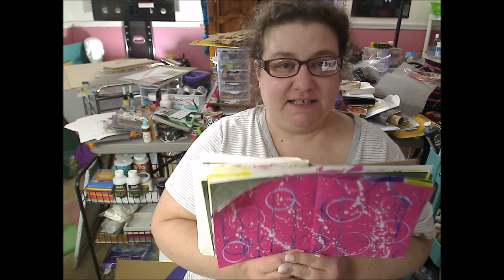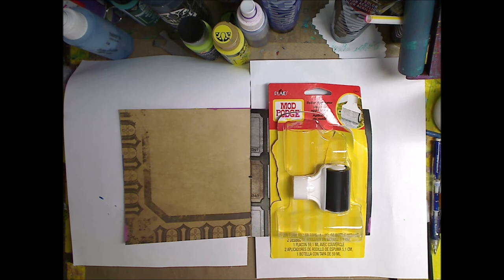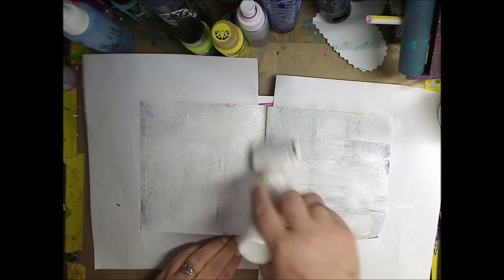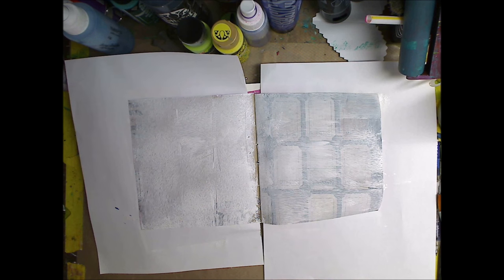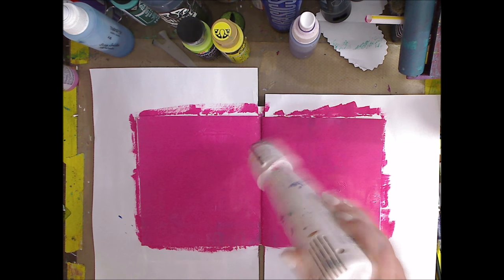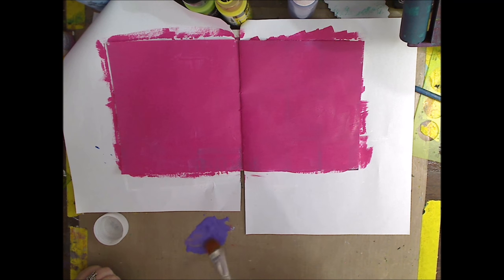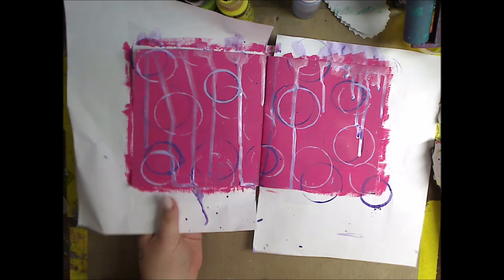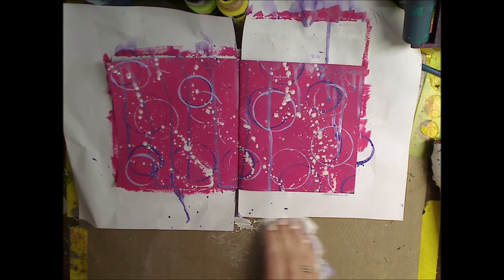Beginners ART Journal Page - Abstract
FIND ME--
~~ Keep on keeping on!!
MY ETSY
SKYPE- knittingandthings1
MY ADDY
Kelly Donovan
2423 Acorn Dr